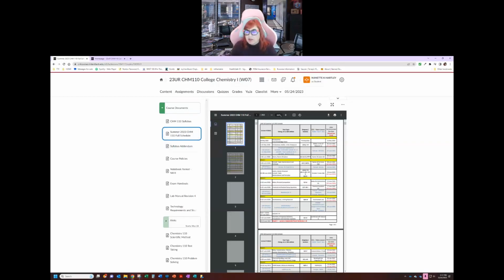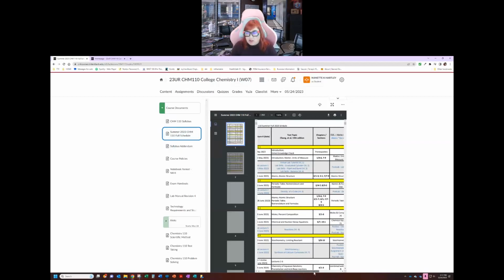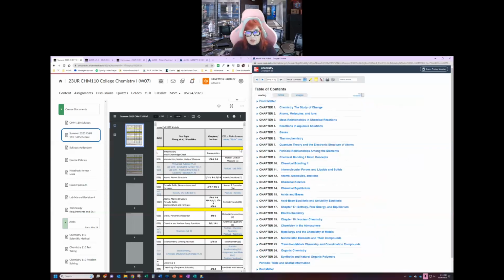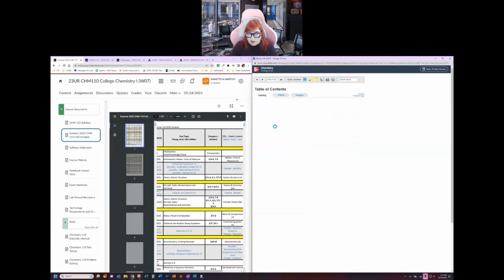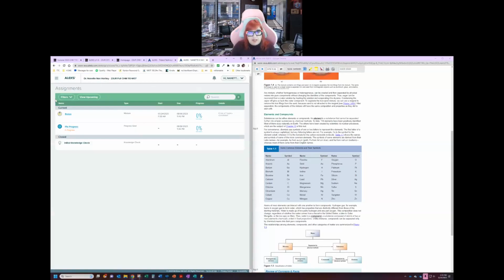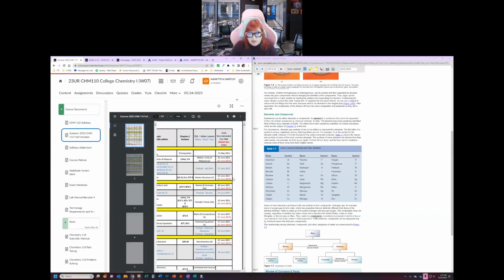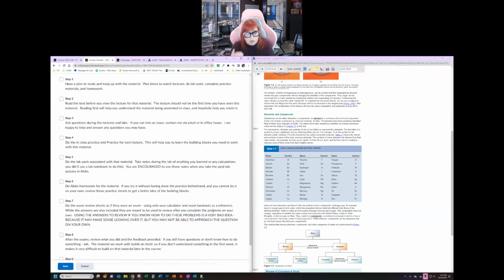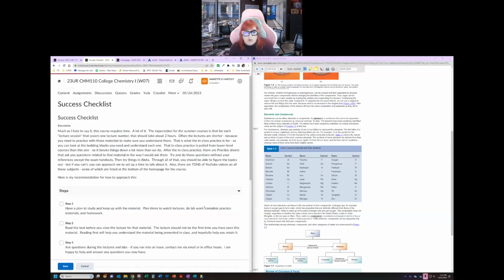Intro What to do when